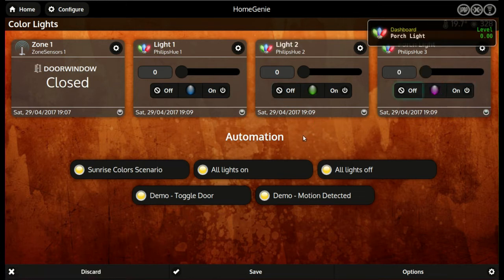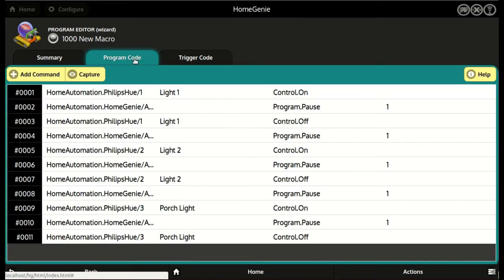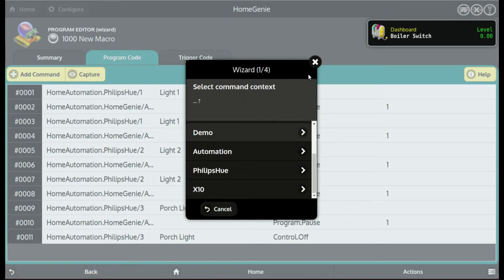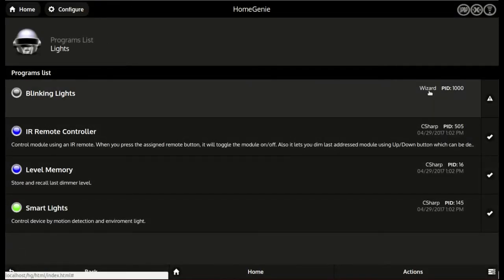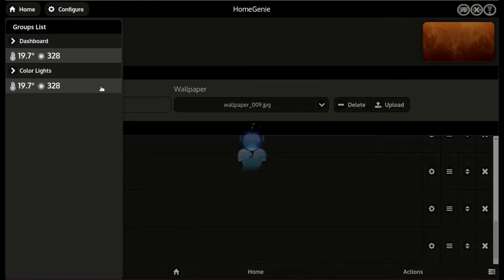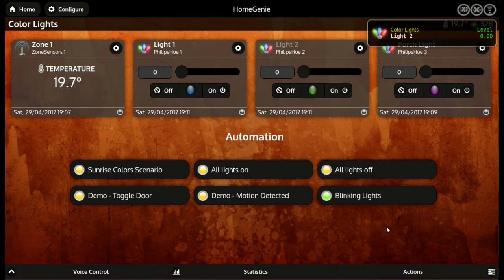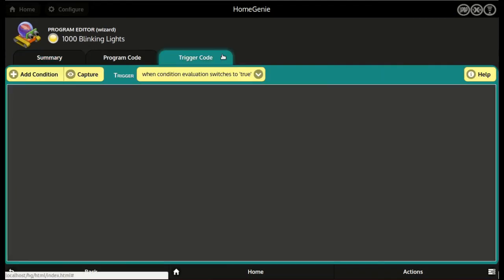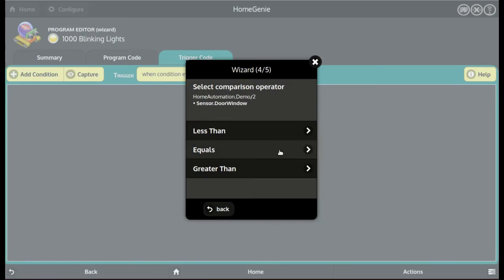HomeGenie How-To: Scenarios / Macro Recording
Brief example on how to create scenarios and simple scripts.